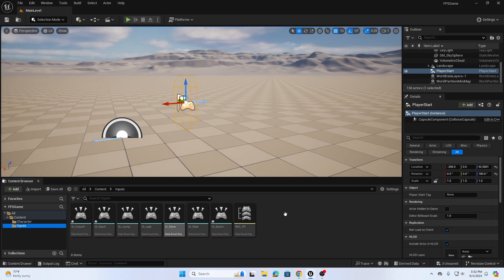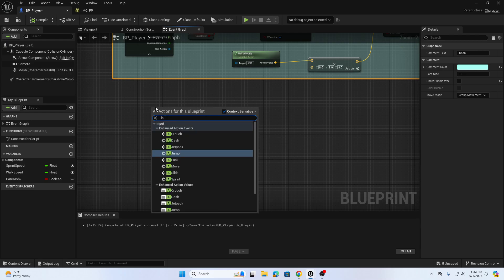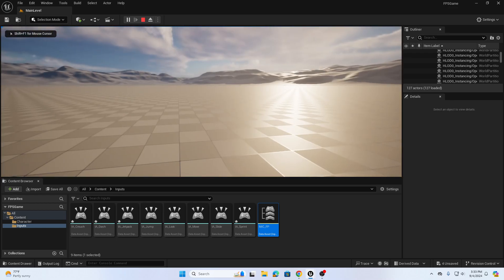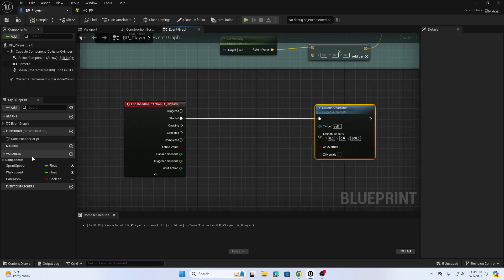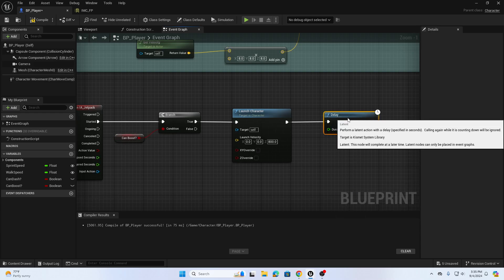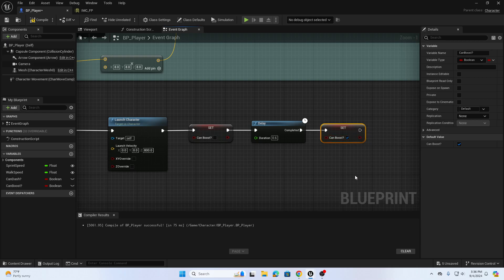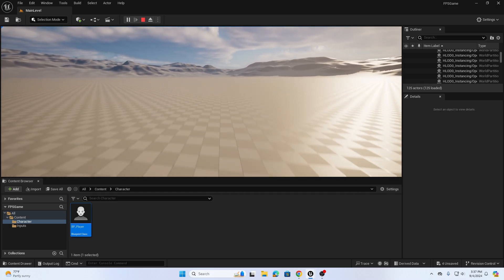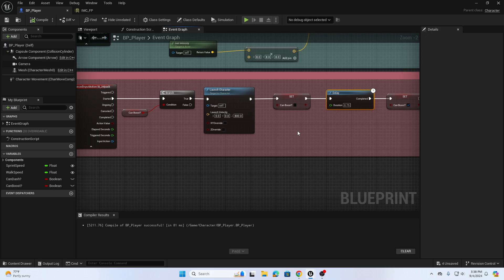UE5 First Person Game Jetpack Boost Setup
This is the ninth video of a tutorial series showcasing how to create a first person game in Unreal Engine 5. This video demonstrates how to create a jetpack or boost input mechanic.